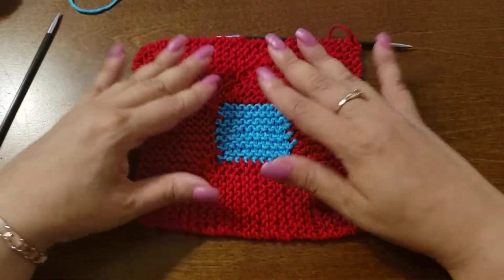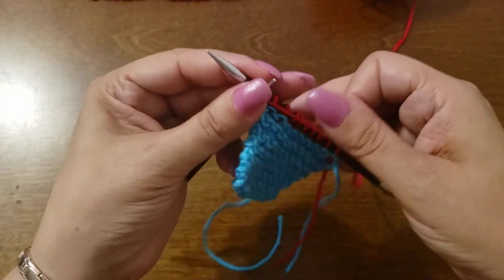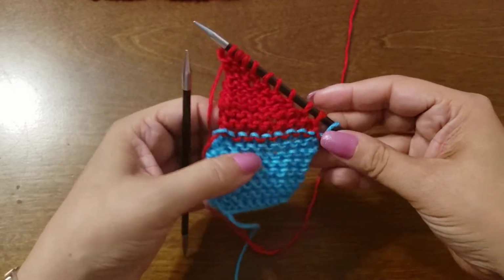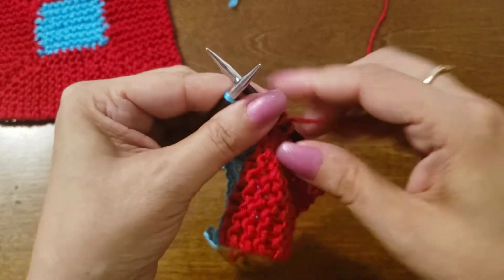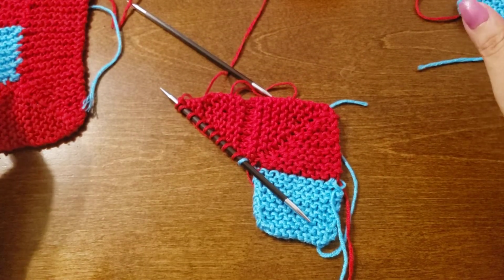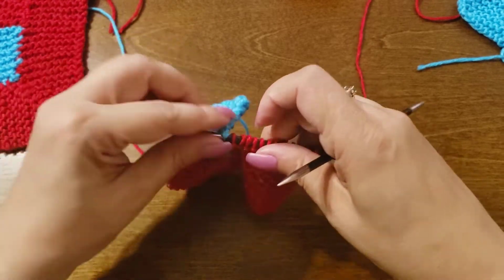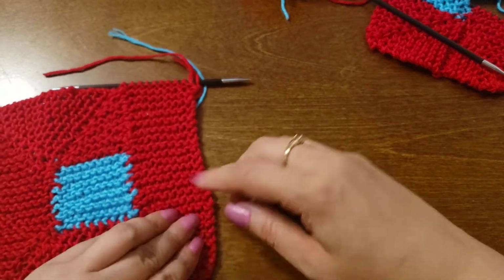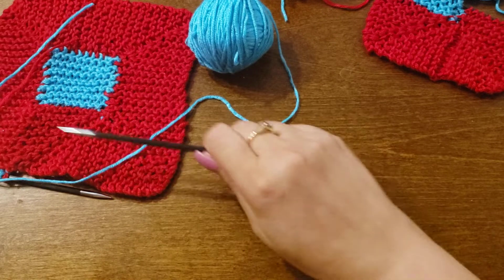10 Stitch Blanket - Changing Color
This video I will be demonstrating how to change colors.